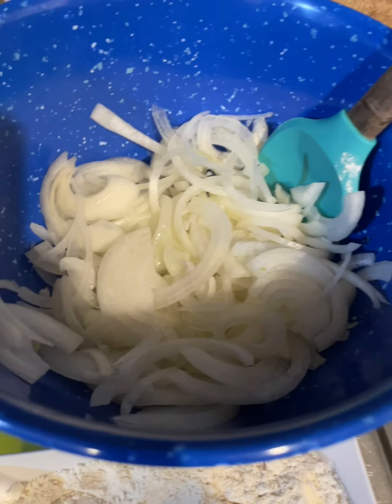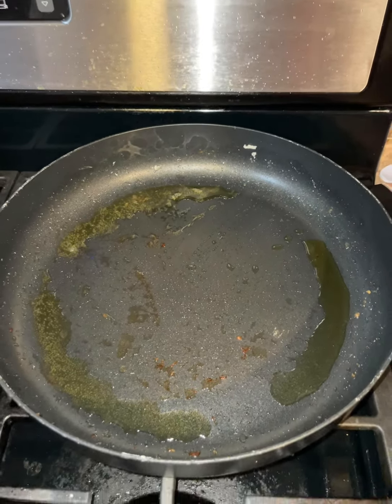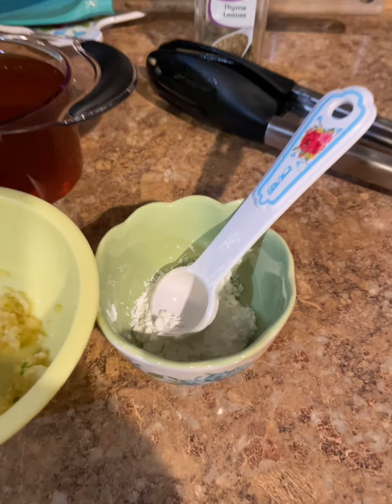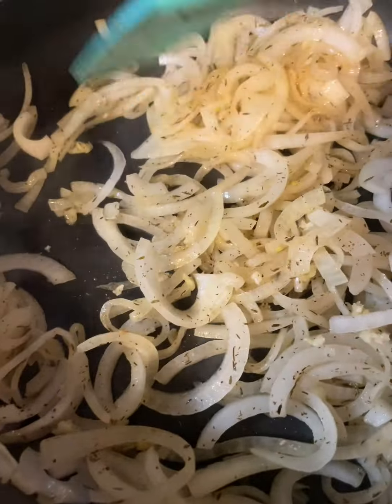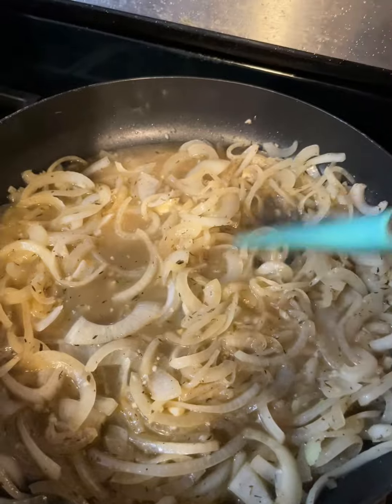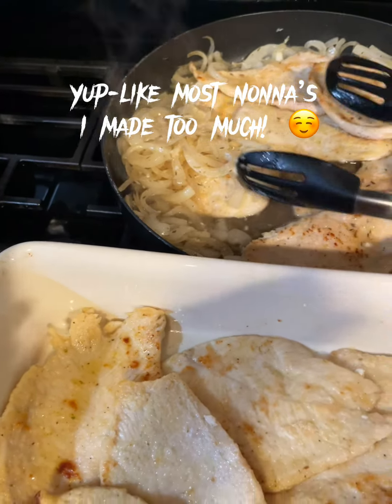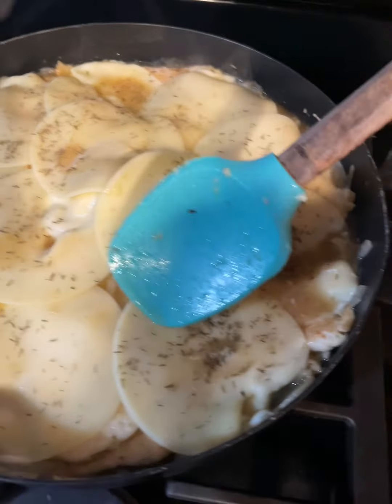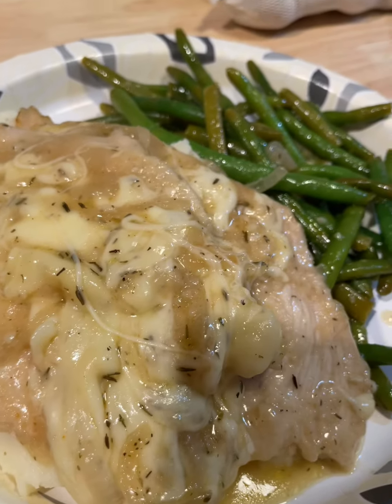Episode 3 - French Onion Chicken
Ingredients:
2 sweet yellow onions
2lbs of chicken cutlet
1 cup of beef broth
1/4 cup white cooking wine
2 tablespoons of EVOO
4 tablespoons of butter
1/4 tablespoon of cornstarch
1 tablespoon of beef broth
2 tablespoons of thyme
1/2 tablespoon of garlic powder
1/2 tablespoon of onion powder
1/2 tablespoon of smoked paprika
1/2 cup of flour
1/4 cup of parmesan cheese
Gruyère cheese (you can also use provolone or mozzarella)

Full recipe in comments!

Find him on Apple Music, Spotify and more!